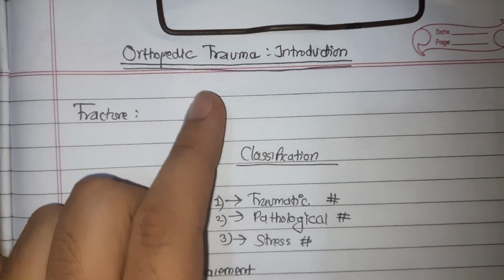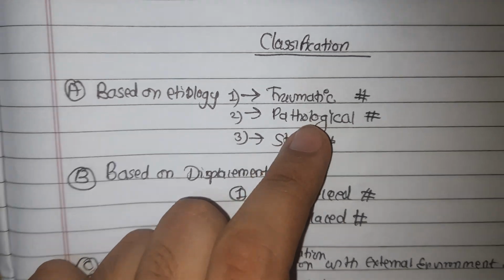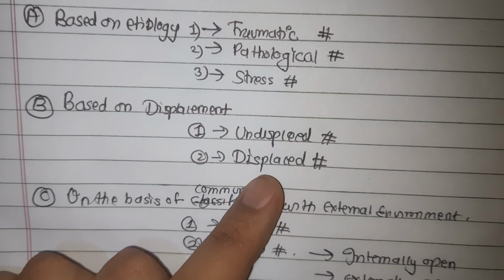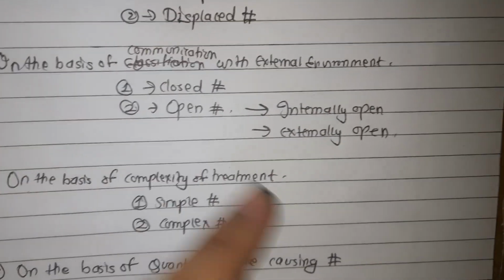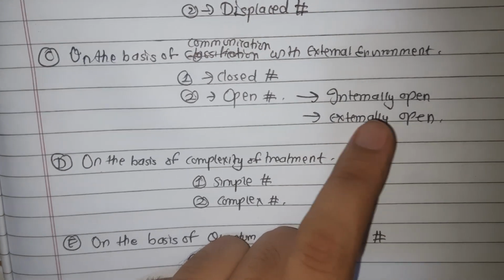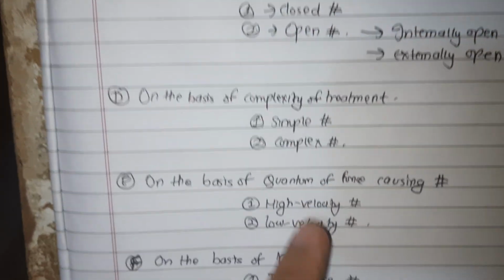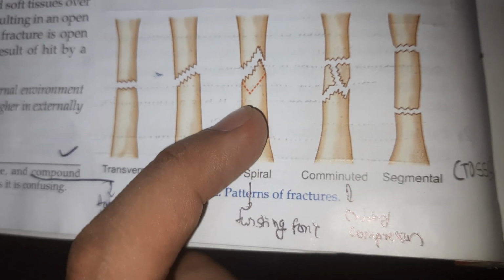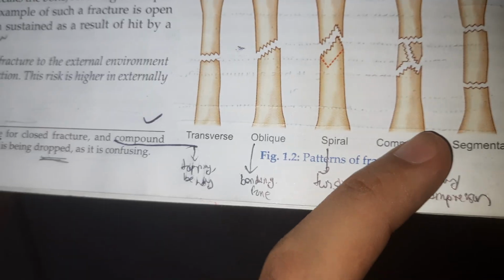Fracture and Types of Fracture: Orthopedics Note for MBBS Final year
Orthopedics Note  with simplified explanation for MBBS 4th year